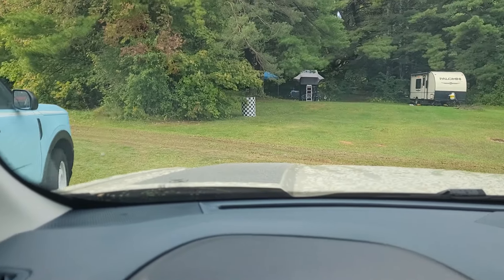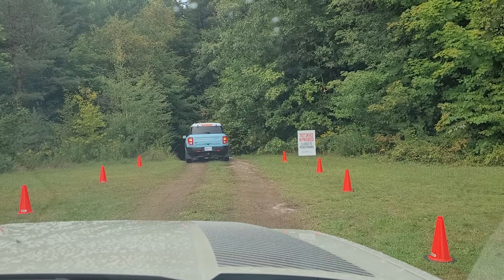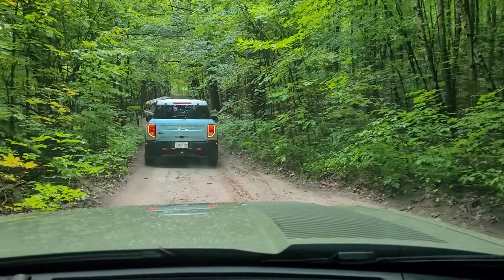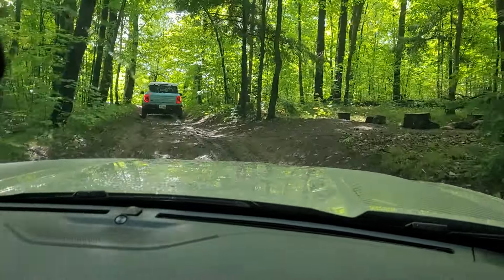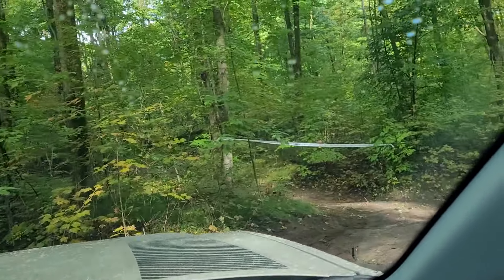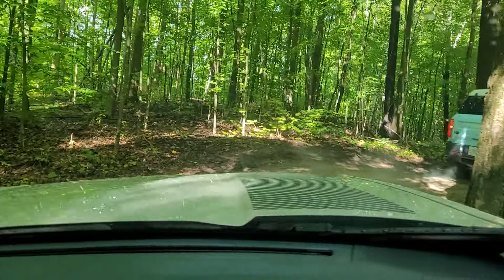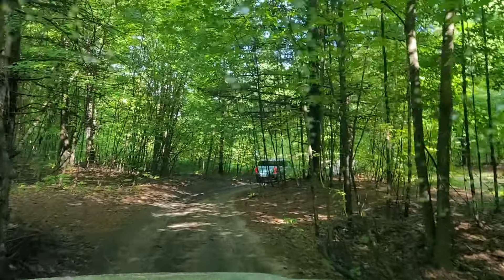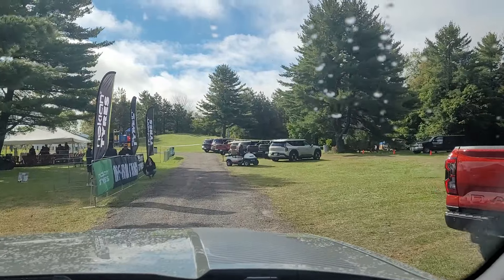Off-Road Test Track at Drive Festival in the Ford Maverick #2024